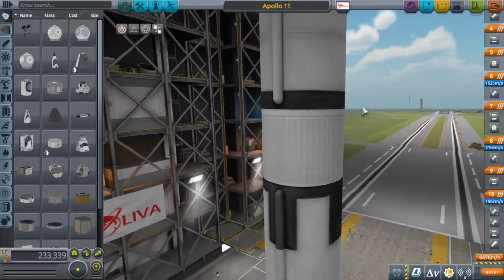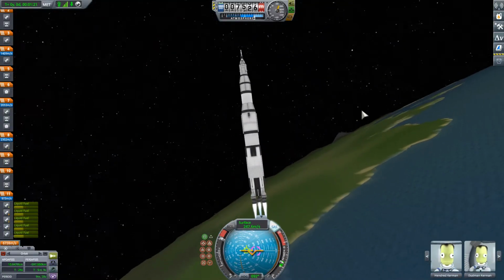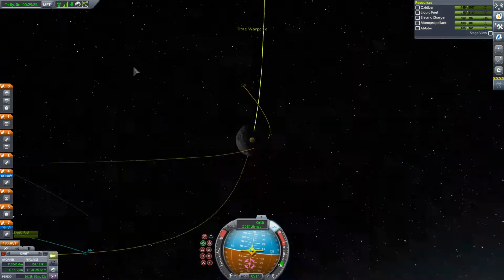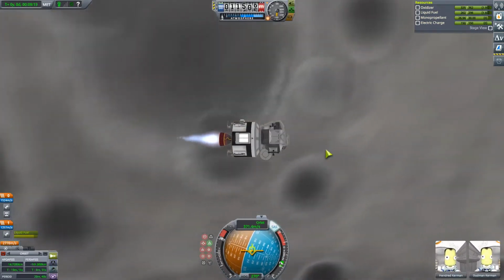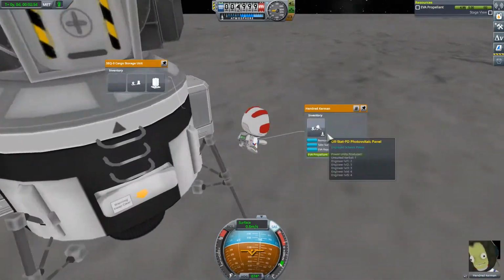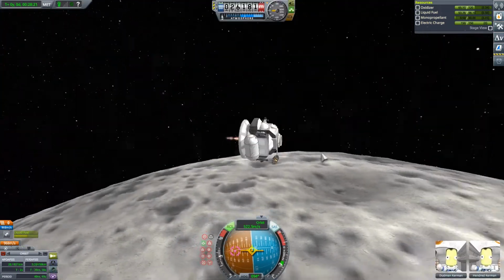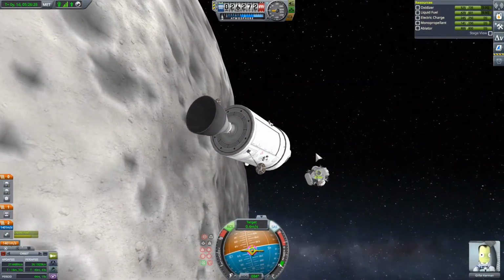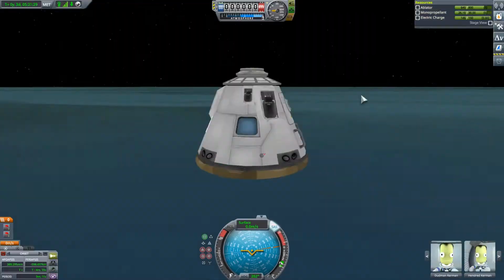KSP Demo - Apollo Style Mun Landing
Demo of Kerbal Space Program (KSP) where I launch an Apollo 11 inspired mission to the Mun.  This is my first Youtube video!